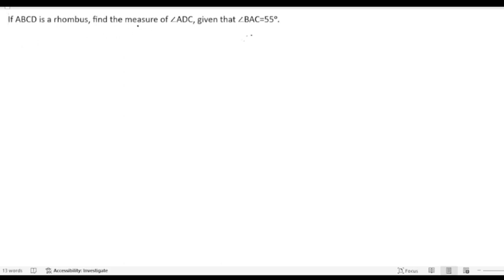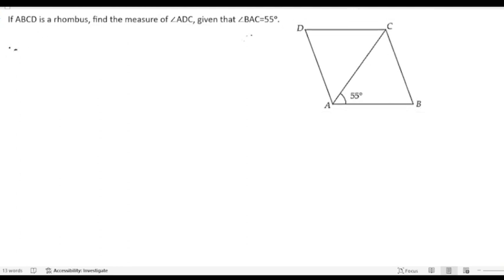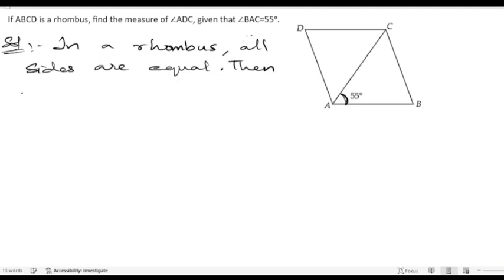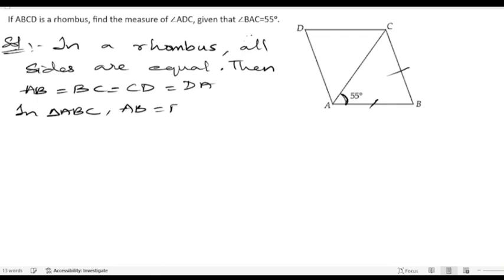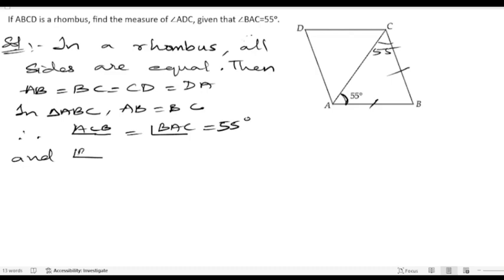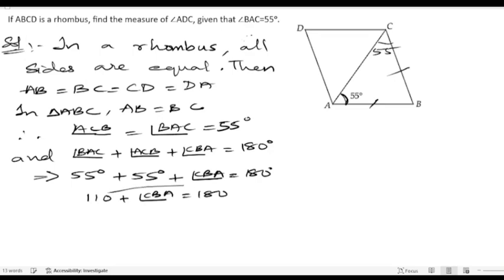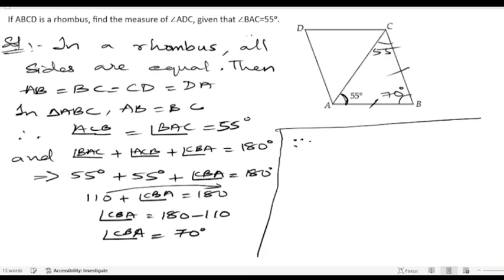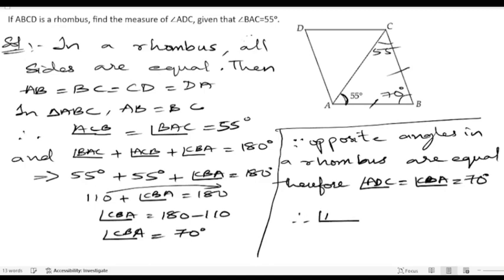If ABCD is a rhombus, find the measure of ∠ADC, given that ∠BAC=55ᵒ.